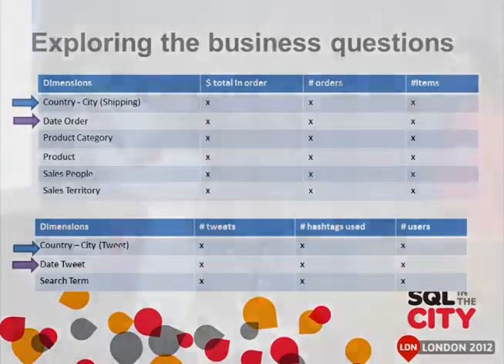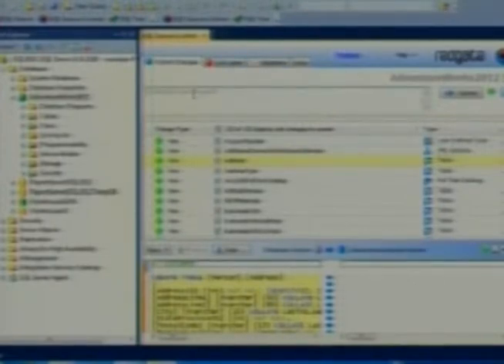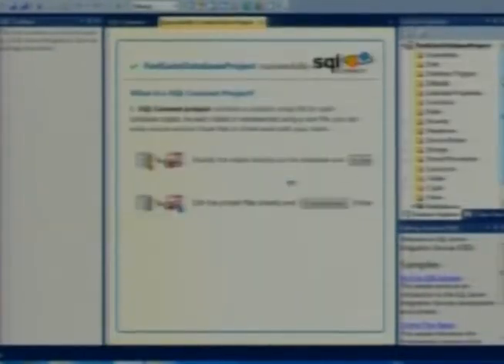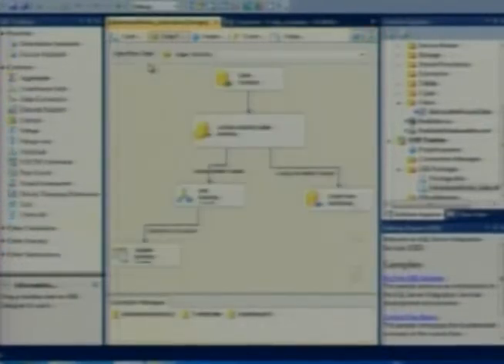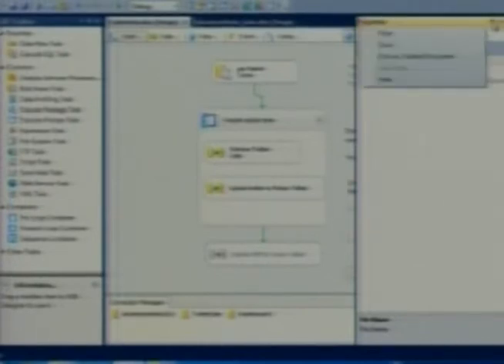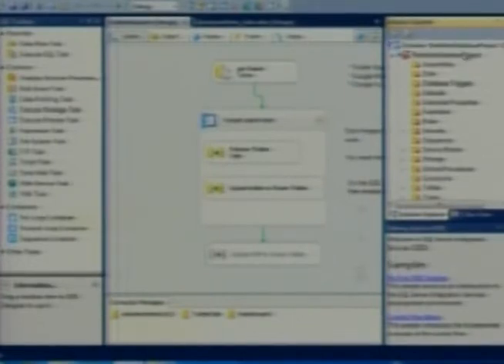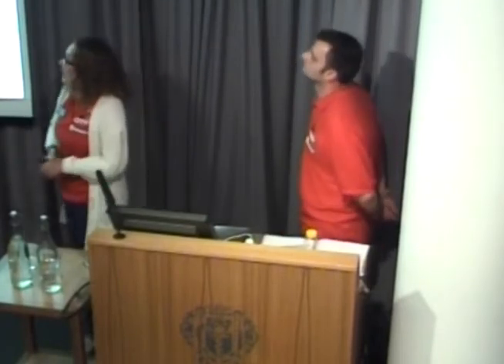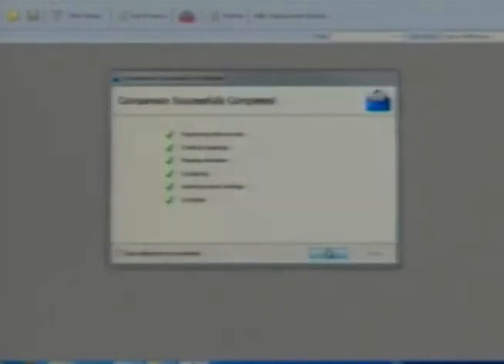Dev Moreno and Austin - Business Intelligence